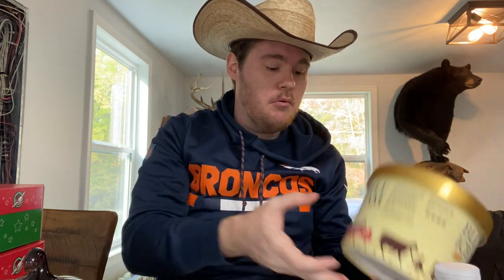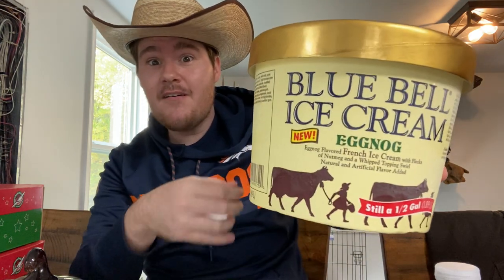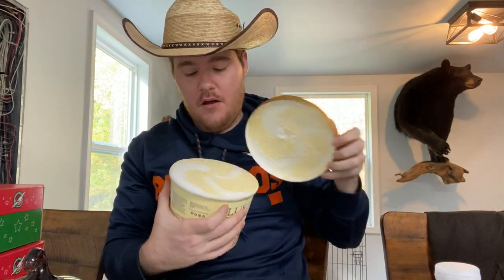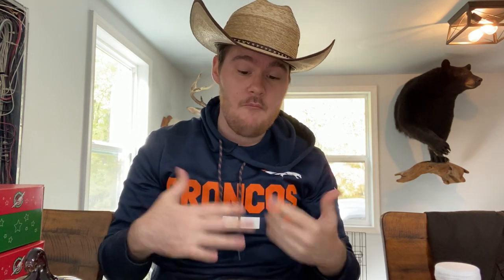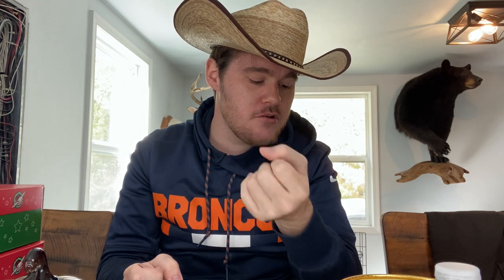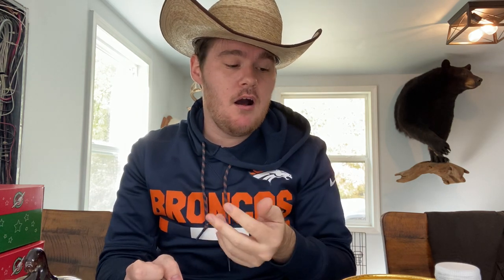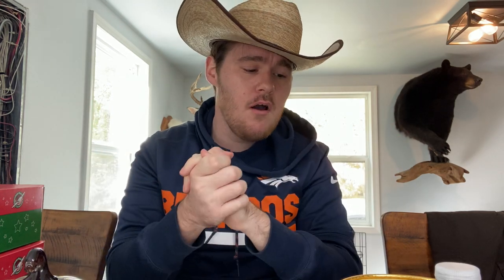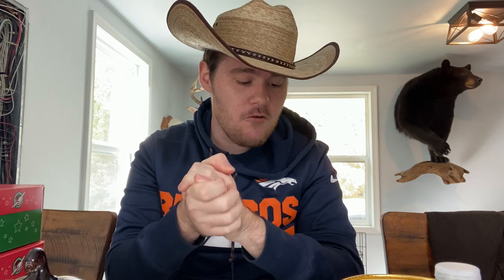Blue Bell Eggnog Ice Cream Review | Never Too Soon for Some Eggnog!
@bluebellicecream6223 sure has a ton of holiday flavors!

Eggnog is Eggnog flavored French ice cream with Flecks of Nutmeg and a Whipped Topping Swirl